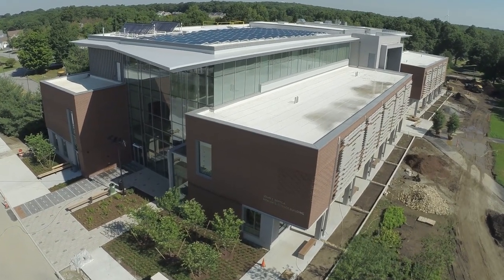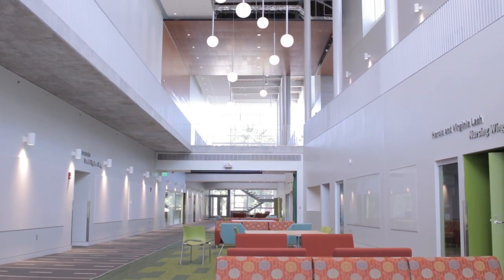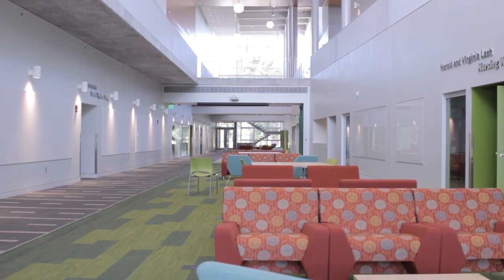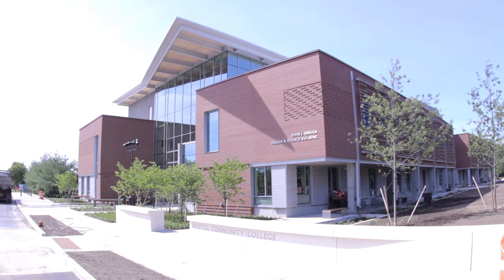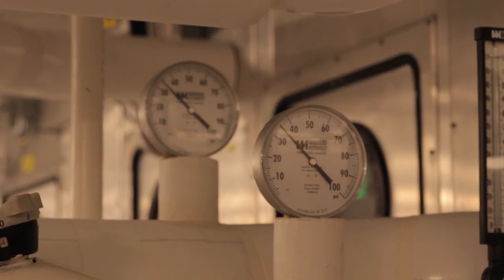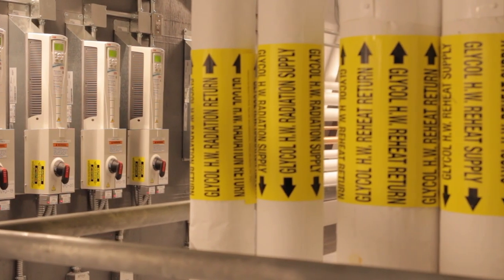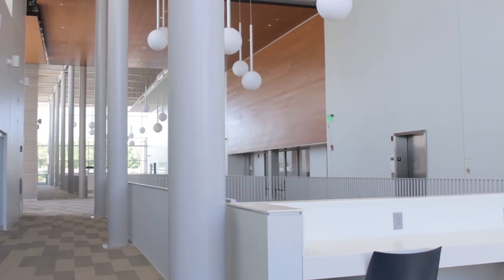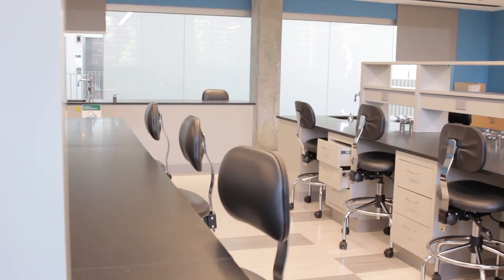John J. Sbrega Health & Science Building